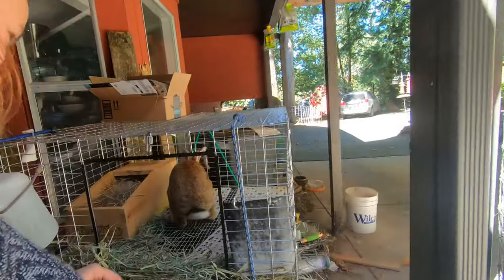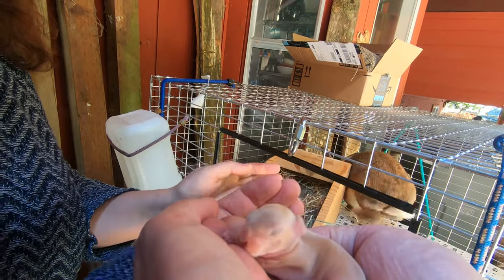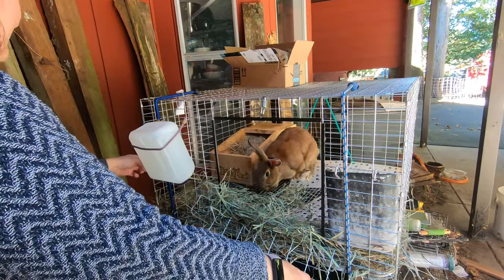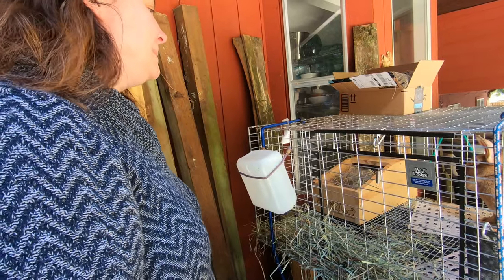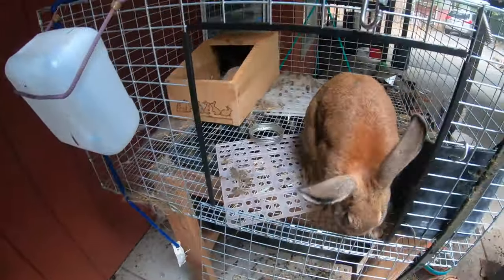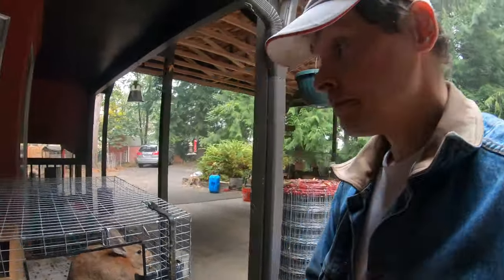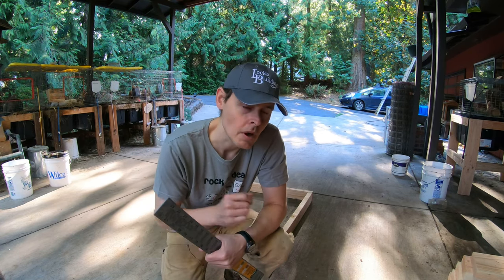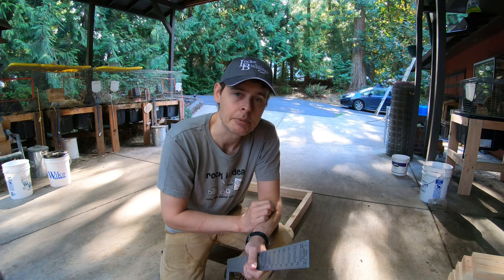Autumn and Her Sweet Baby Bunnies | Building Some New Rabbit Pedestals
Meet Autumn our newest named rabbit and her baby bunnies.  Bryan also builds more rabbit pedestals for our growing animal family.